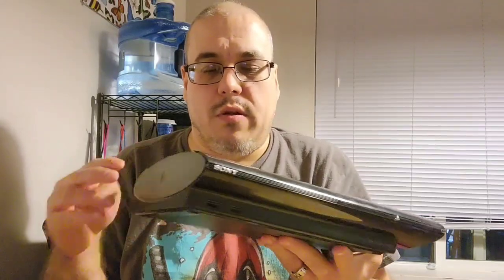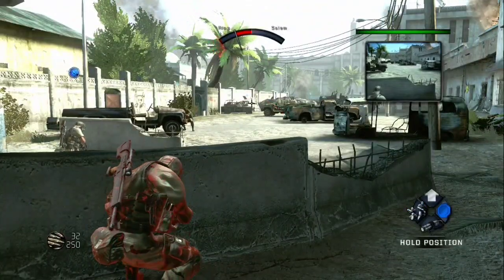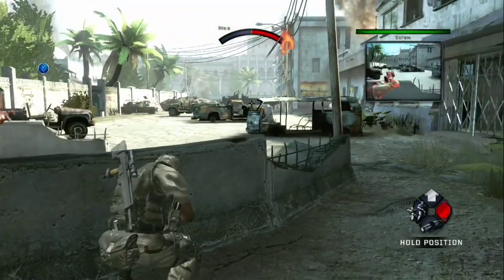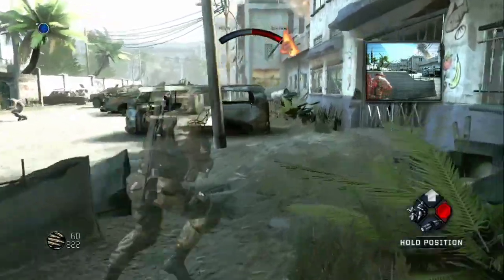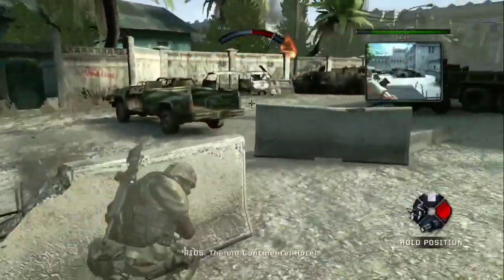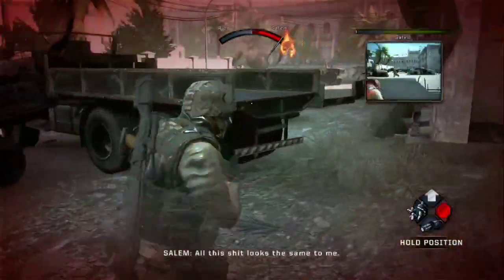September Pickups 2023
September has been the month of PS3!?

I got a great start to my collection with some great exclusives!